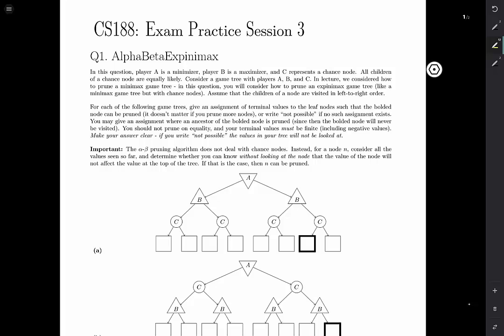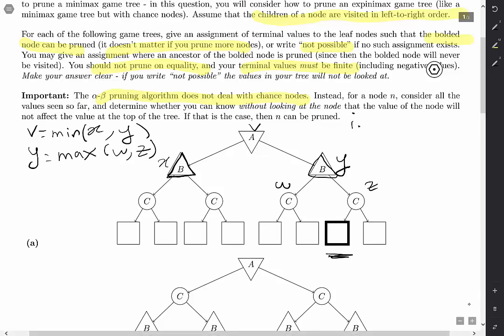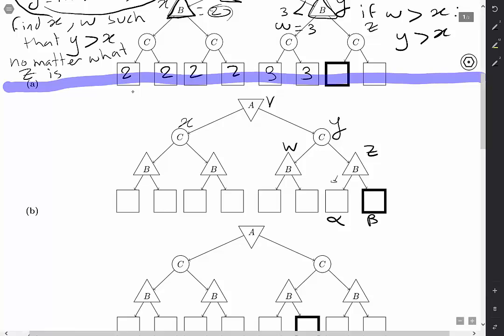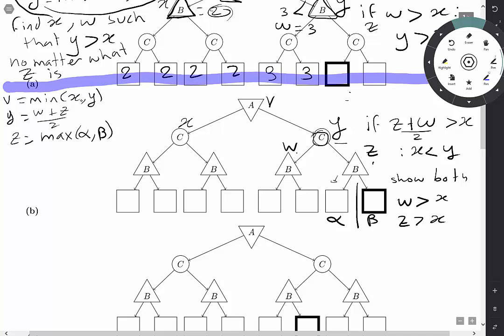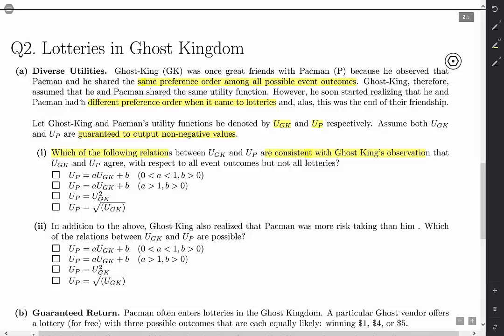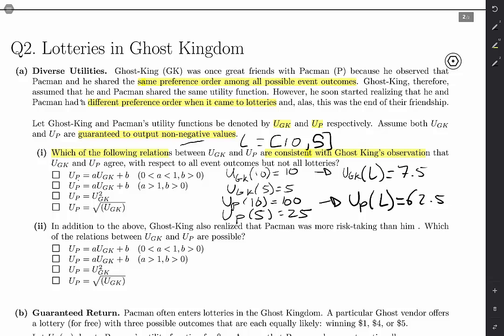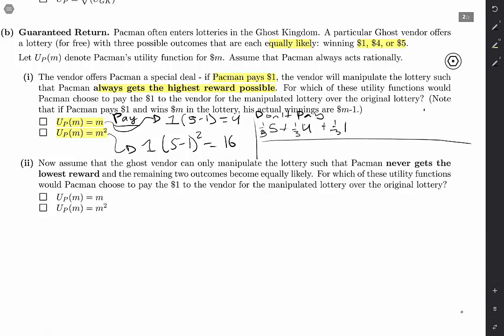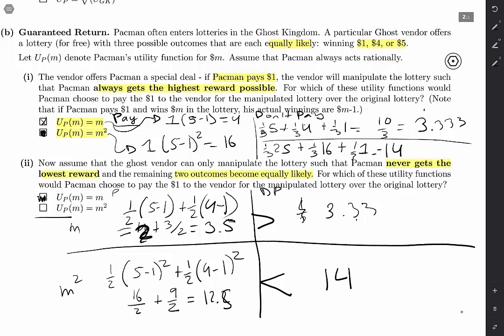Spring 2016 Exam Section 3 Solution